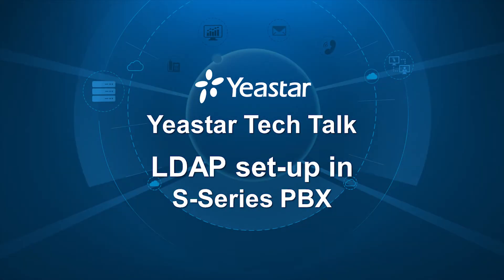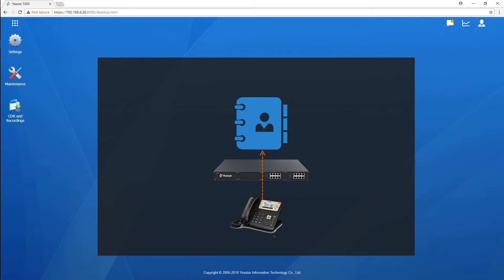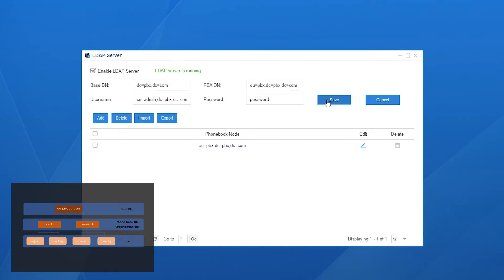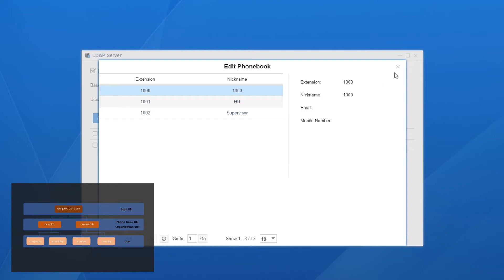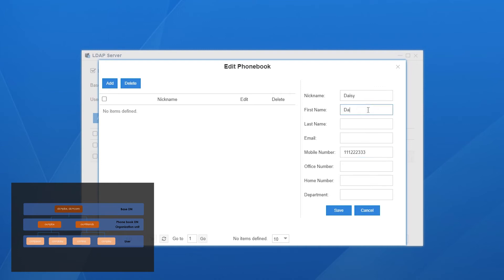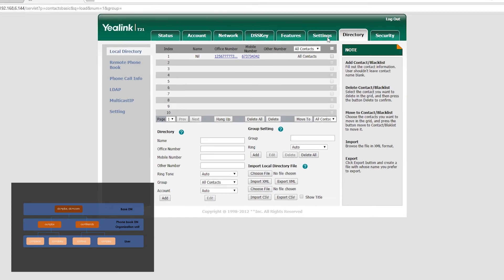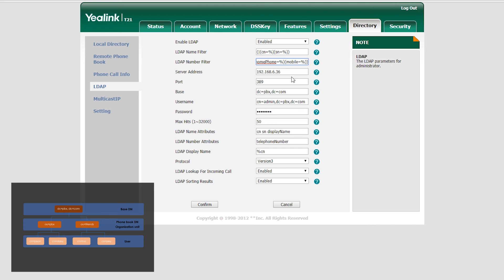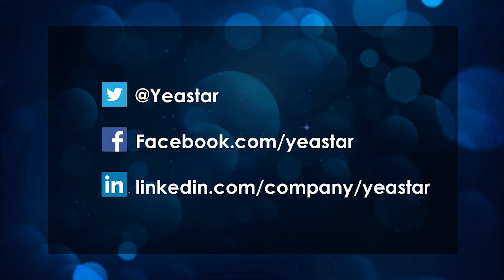Tech Talk: LDAP Setup in Yeastar S-Series VoIP PBX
Using LDAP in your business communication increases work efficiency. And you can totally trust S-Series for building a LDAP server!